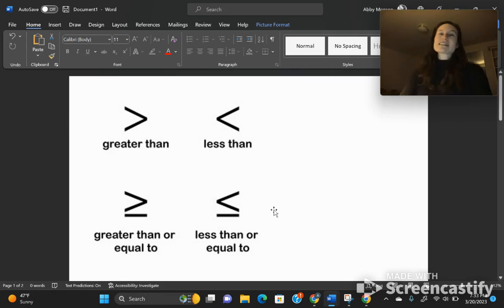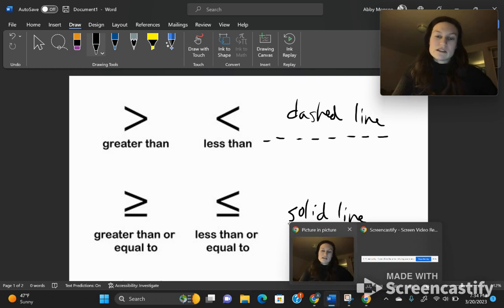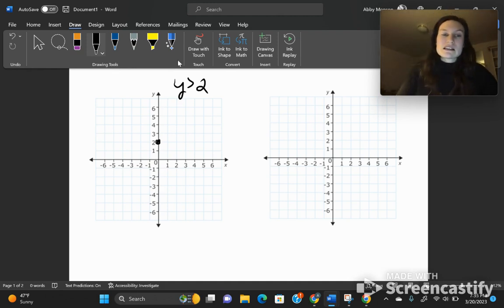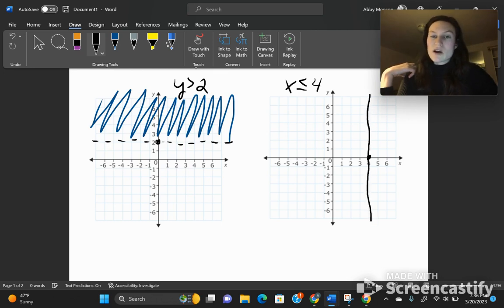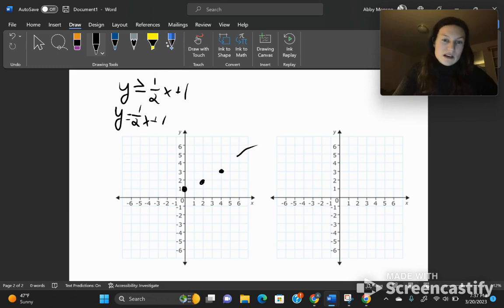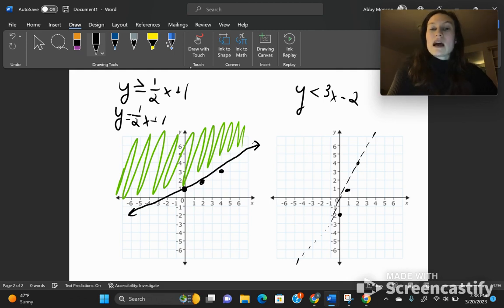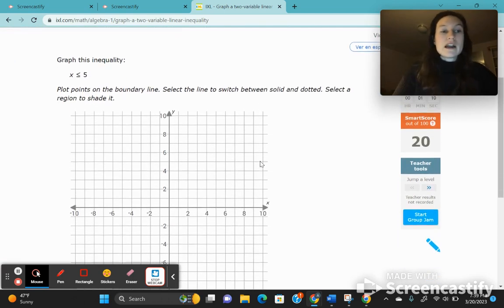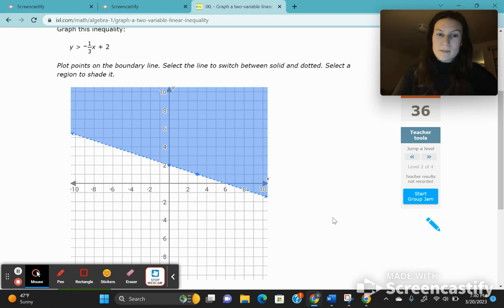Graphing Inequalities in the Coordinate Plane